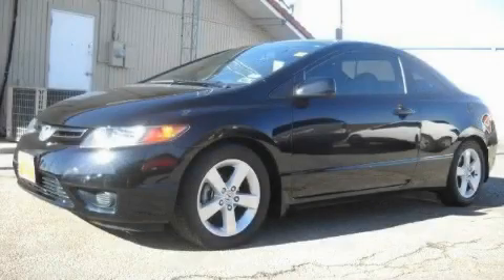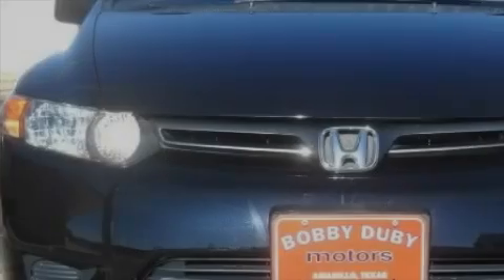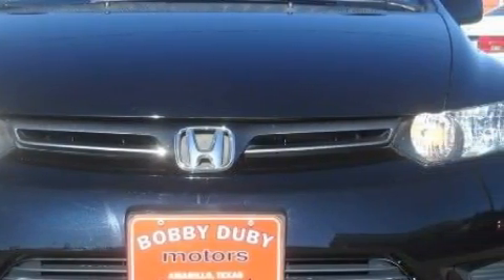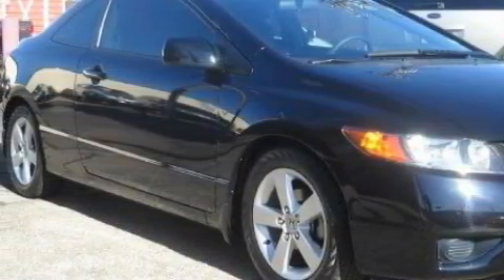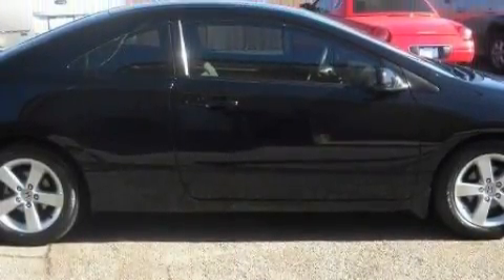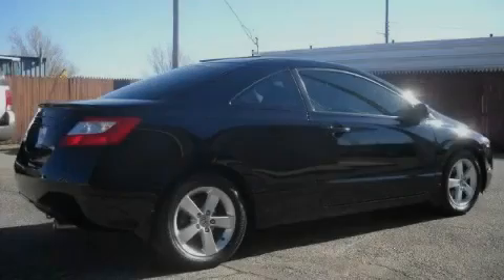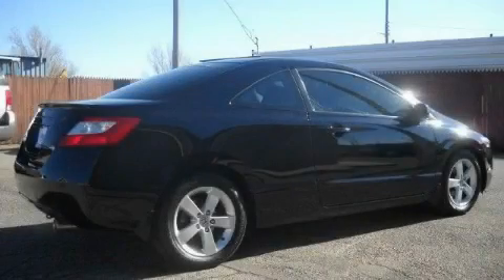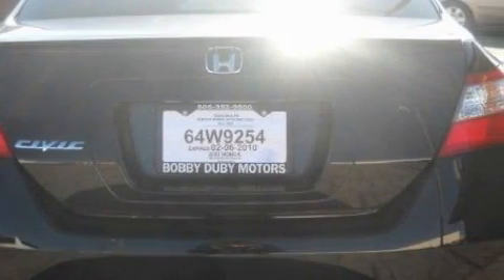Used 2007 Honda Civic Amarillo TX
Year: 2007
 Make: Honda
 Model: Civic
 Engine: 4-Cyl. 1.8L VTEC
 Trans.: Automatic
 Exterior: Black
 Miles: 37,868
 Interior: Gray

 2007 Honda Civic Amarillo TX